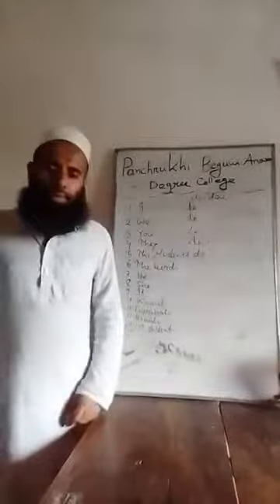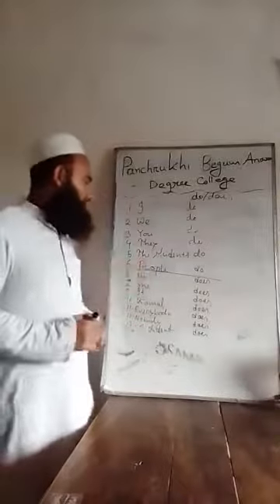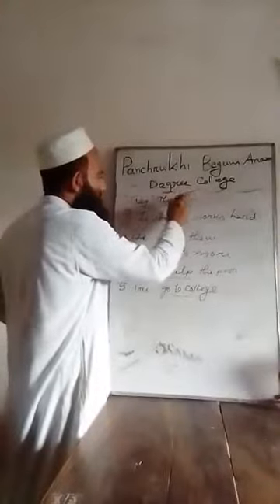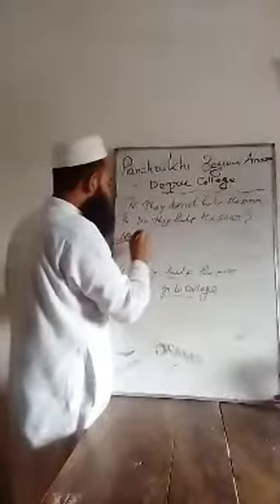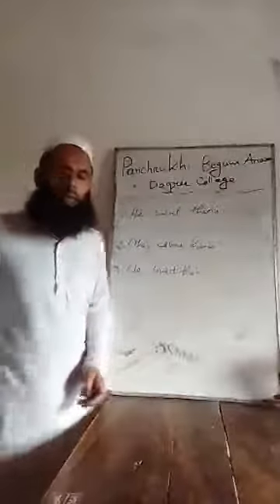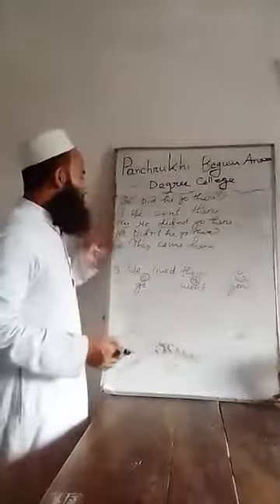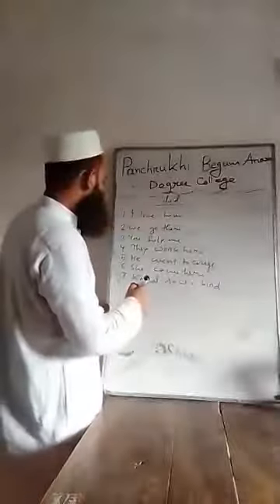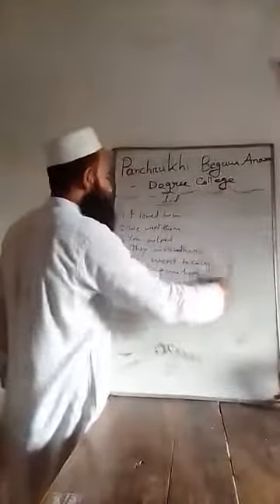ইংরেজি অনলাইন ক্লাস 10.08.2021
ক্লাস নিচ্ছেন পাঁচরুখী বেগম আনোয়ারা ডিগ্রি কলেজের উক্ত বিষয়ের প্রভাষক রায়হান উদ্দীন সরকার